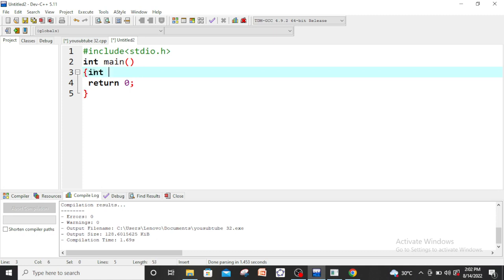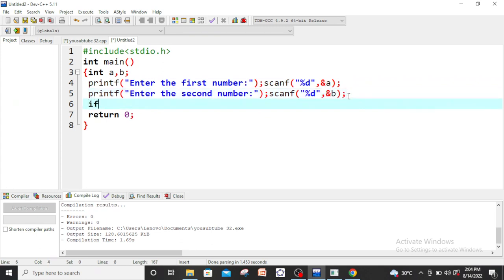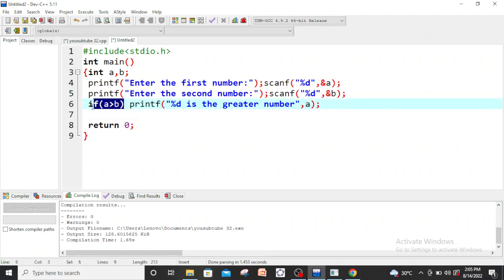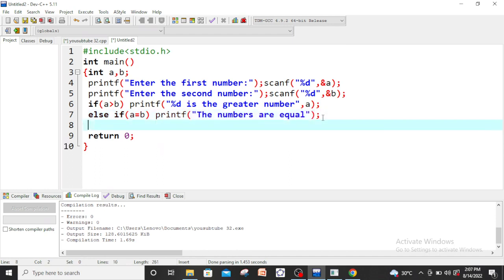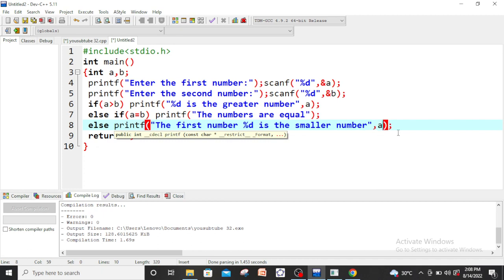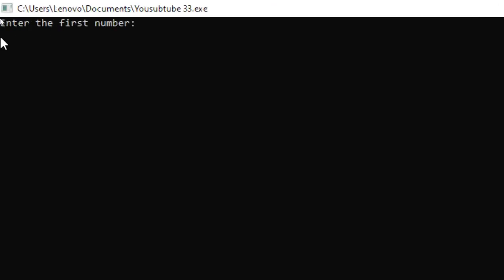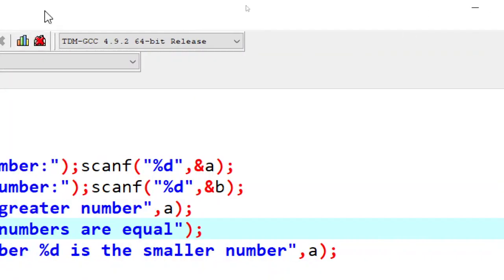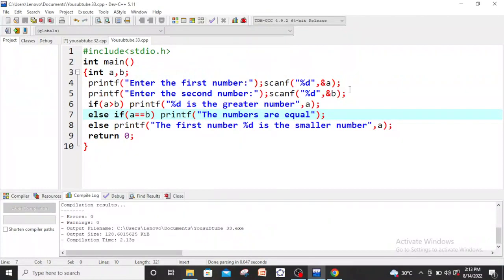C 33 C ProgrammingThe Mechanism of 'else if' The comparison between two numbers